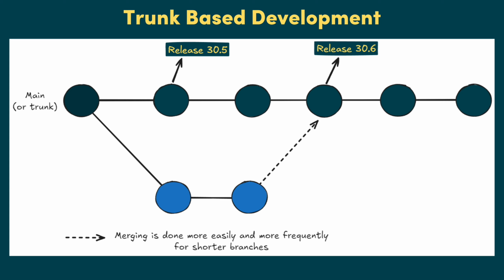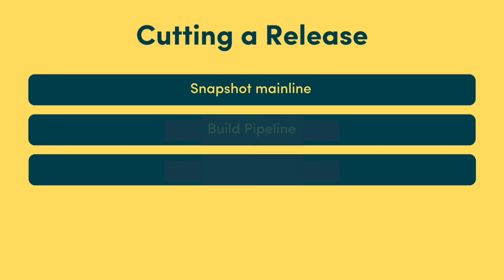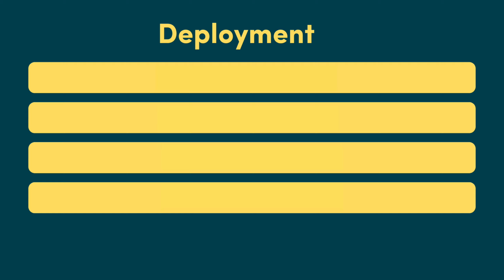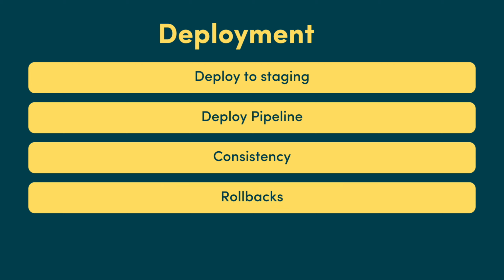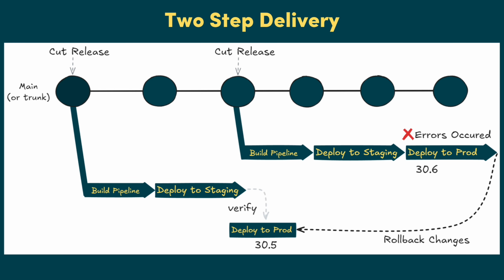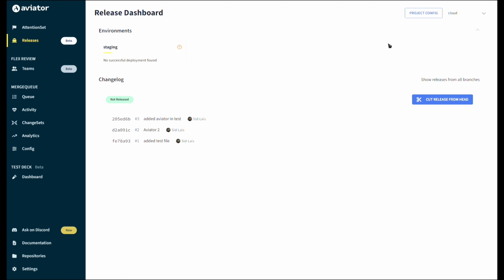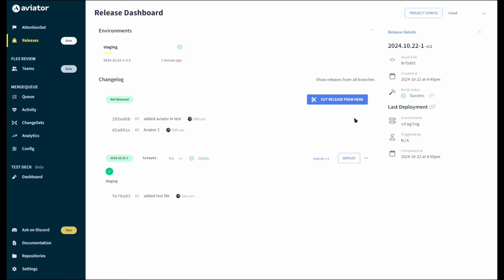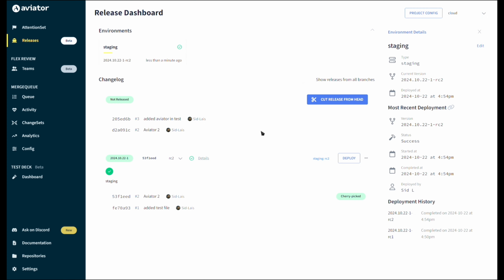Two-step delivery process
This video explains how you can break down your delivery pipeline into two-steps: build and deploy, to simplify the deployment process.